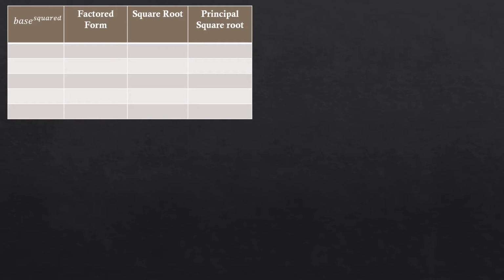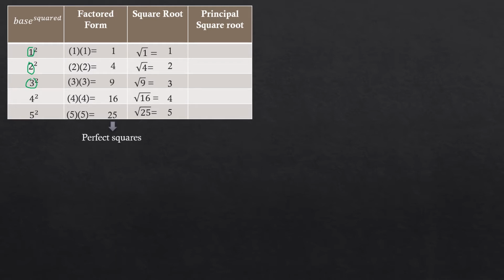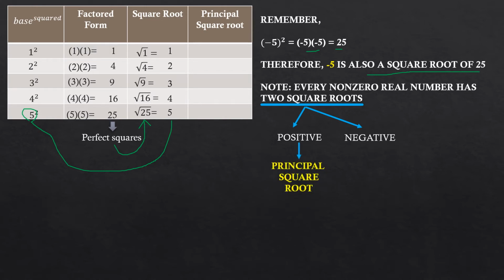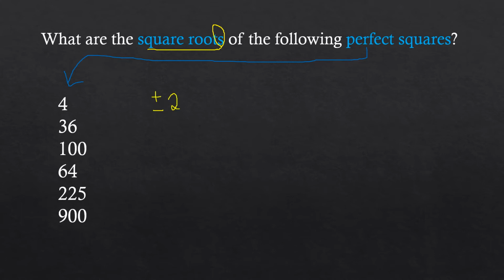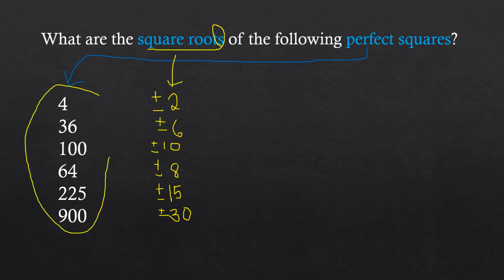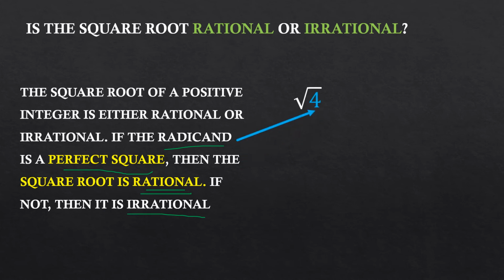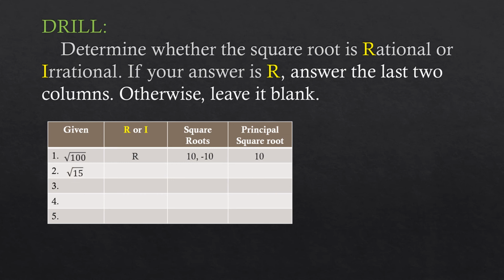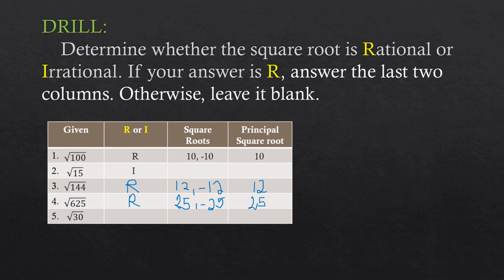rational numbers: perfect squares and principal square roots